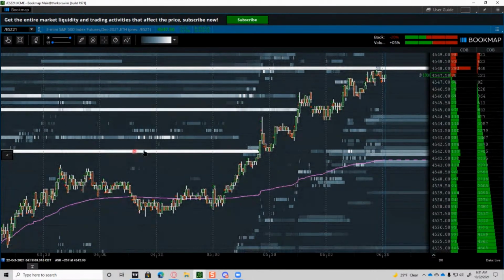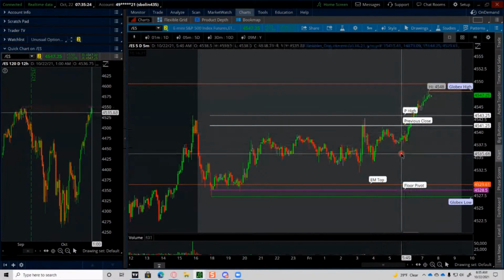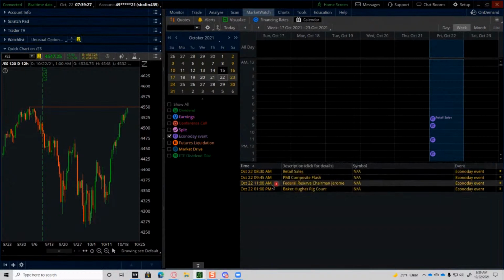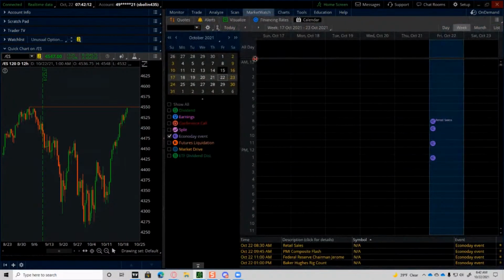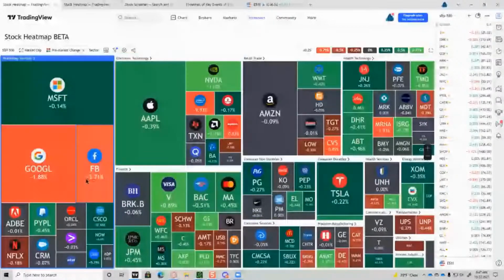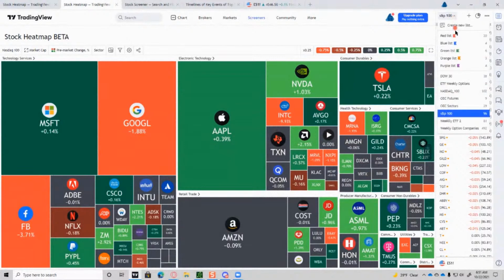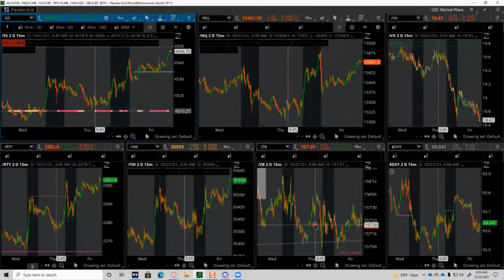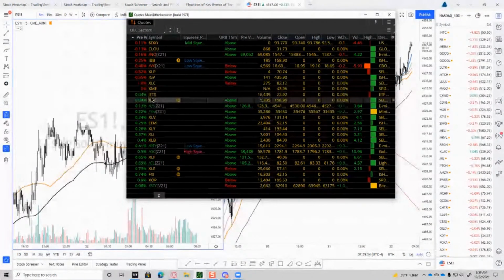Morning Briefing 10.22 All Time Highs (ATH)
Signet's Morning Briefing 10.22 All Time Highs (ATH).

 Here’s What You’ll Receive as a Member of Our Trading Community:

*Receive our custom-made candlesticks desktop wallpaper backgrounds
*Day trade and swing trade alert signals
*Access to our live penny stocks, large caps, and futures Discord rooms
*Real-time trade alerts with entries and exits